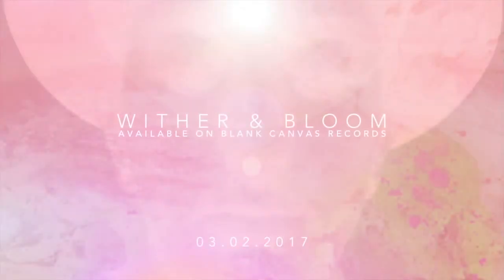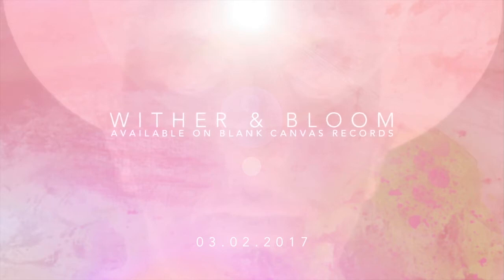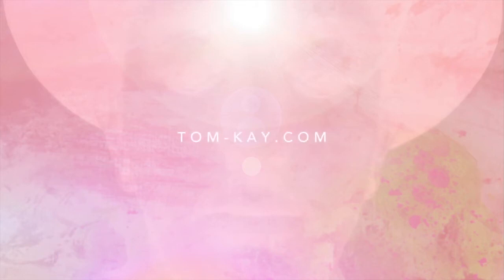Tom Kay - Wither & Bloom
'Wither & Bloom' available now!